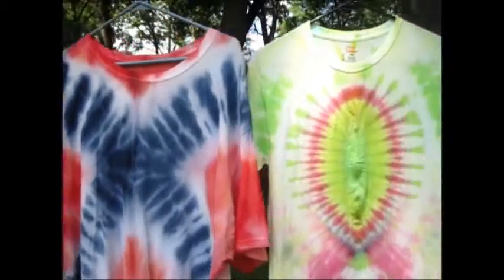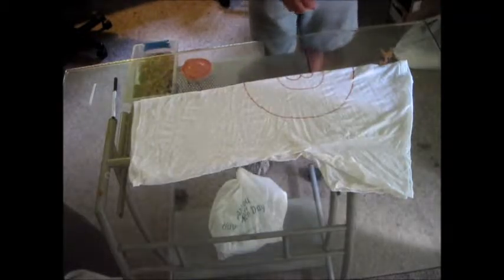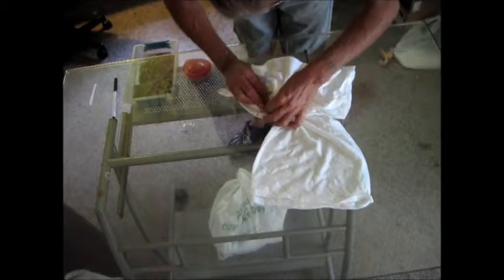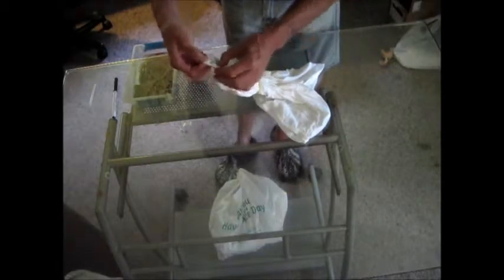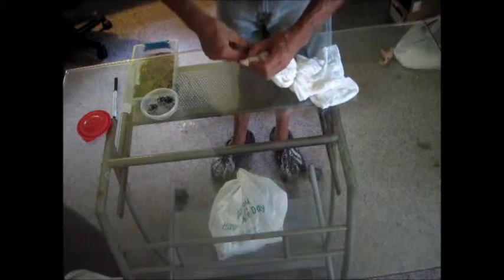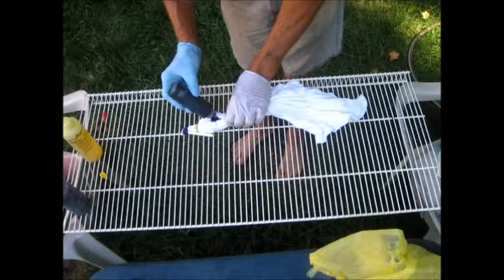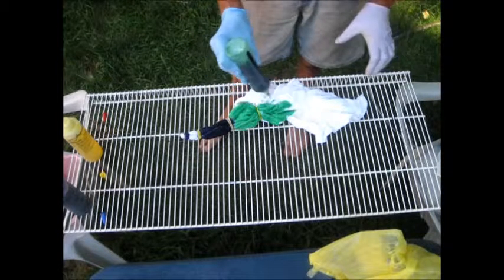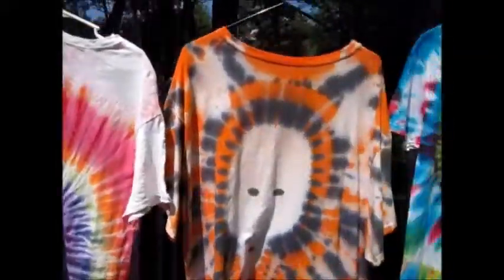8 ball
8 ball tye dye